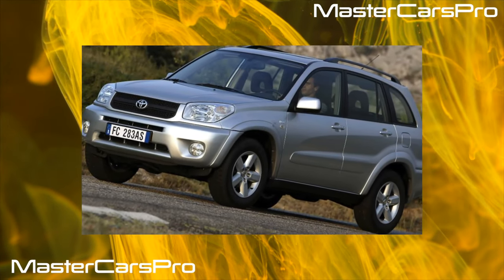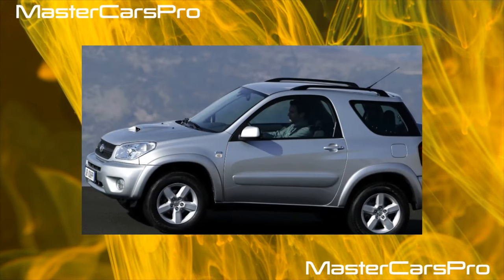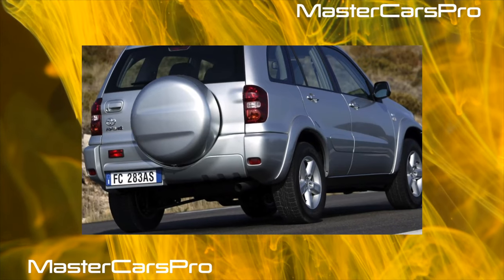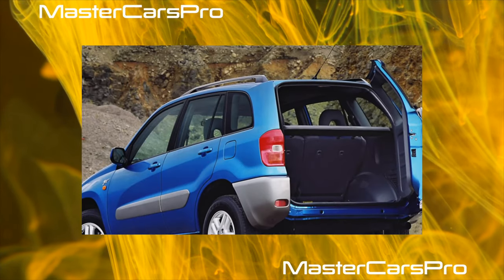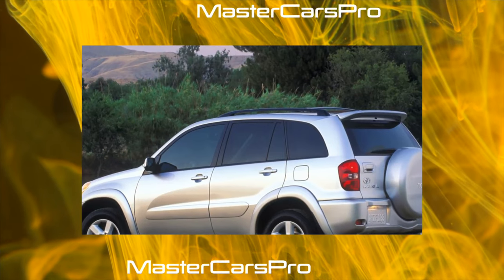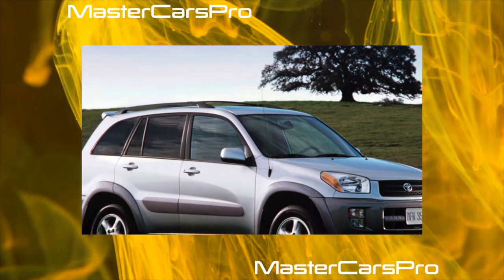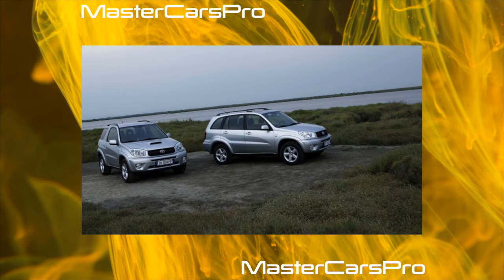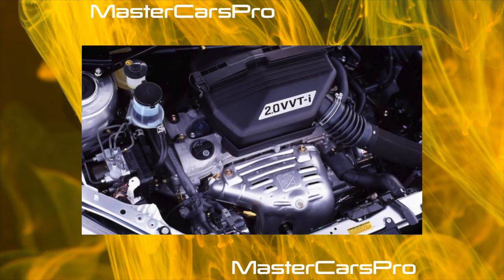What are the cons of owning a Toyota RAV4 II generation XA20?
The most common problems with a used Toyota RAV4 2 generation XA20?